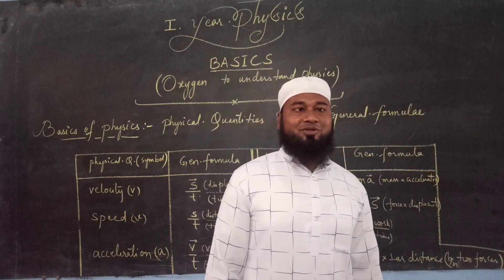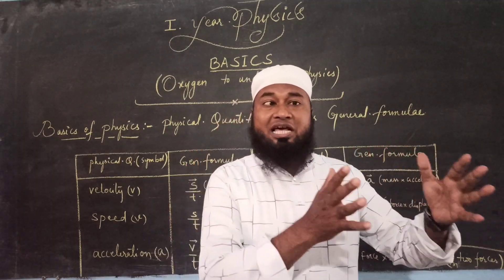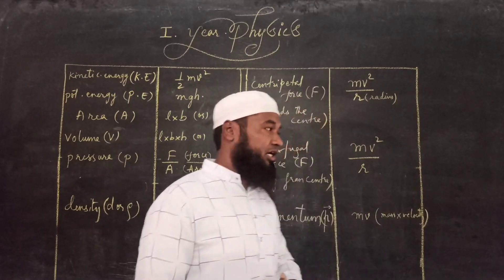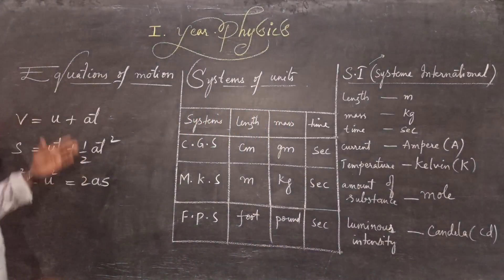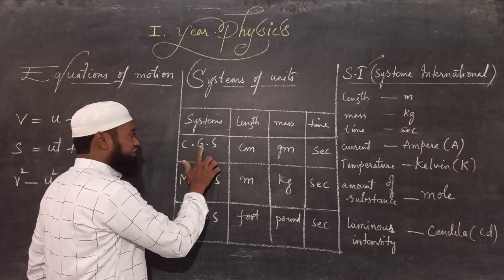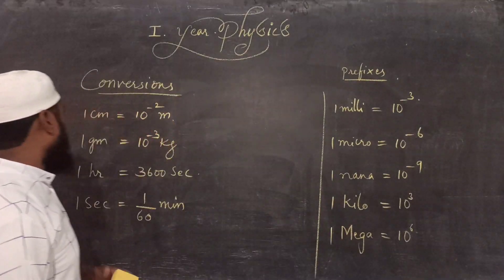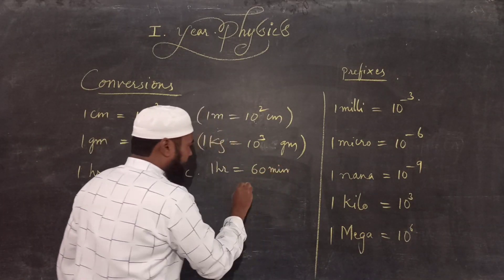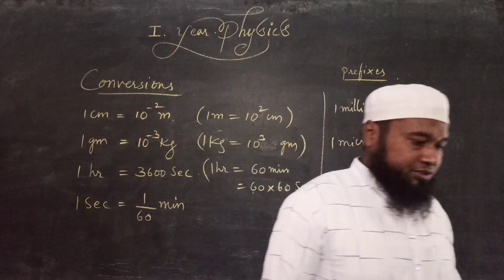I-Year Basics of Physics Lecture 1 By Rafi Sir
I-Year Basics of Physics. By Rafi Sir.